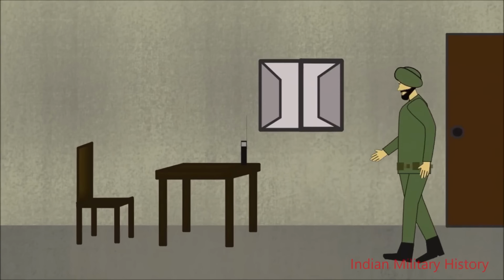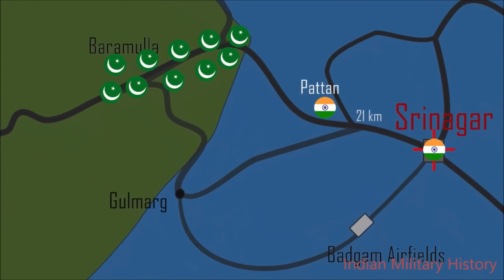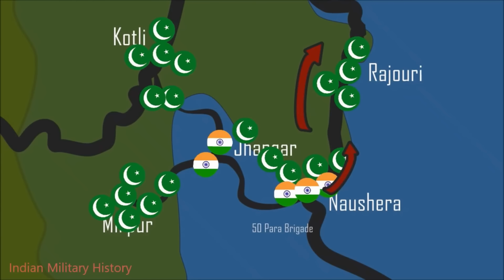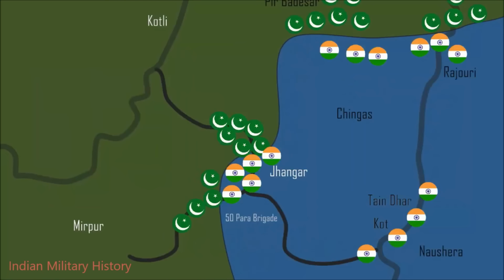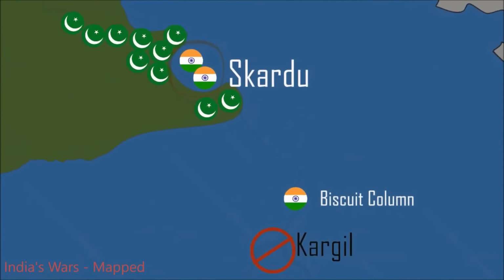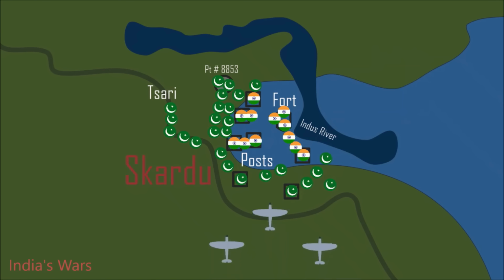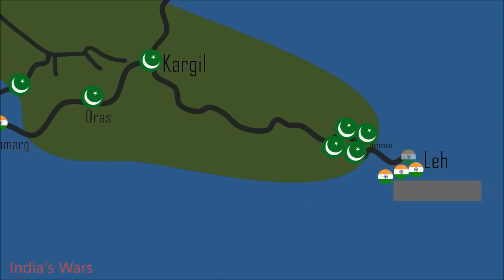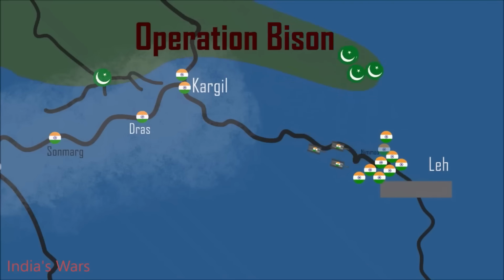Witness History Unfold: The Complete Series on India-Pakistan 1947-48 War | Indo Pak War 1947-48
Witness History Unfold: The Complete Series on the India-Pakistan 1947-48 War takes you on an immersive journey back in time to one of the most significant events in South Asian history. This captivating YouTube video series provides a comprehensive account of the India-Pakistan war that unfolded in 1947-48, shedding light on this conflict's political, social, and military aspects.

Relive the historic India-Pakistan 1947-48 War like never before through our extraordinary YouTube series. This comprehensive collection unravels the complex tapestry of events that shaped the region's future, from the birth of two nations to the intense struggle for dominance. Charting the course of military campaigns, political maneuvers, and the human stories behind them, this series offers an in-depth look into one of the most significant chapters in South Asian history. Prepare to witness the unfolding of history and gain a deeper understanding of the profound consequences that followed.